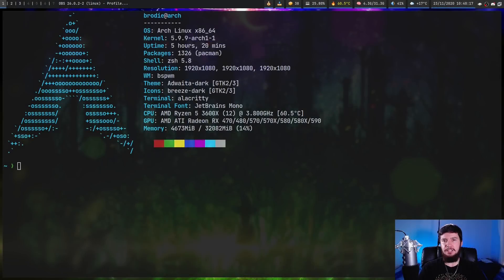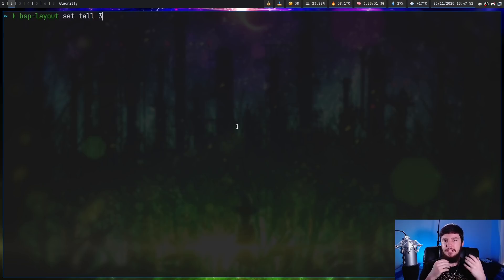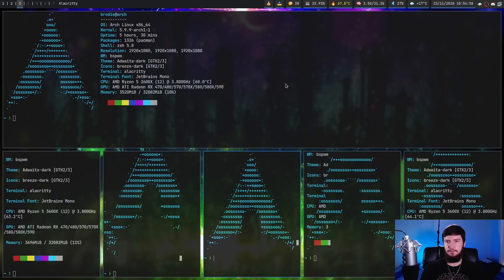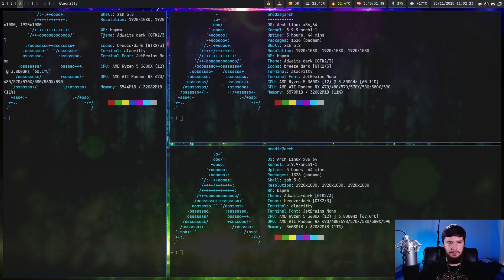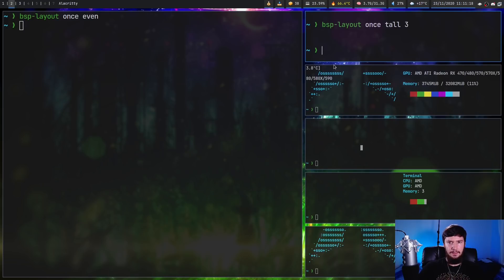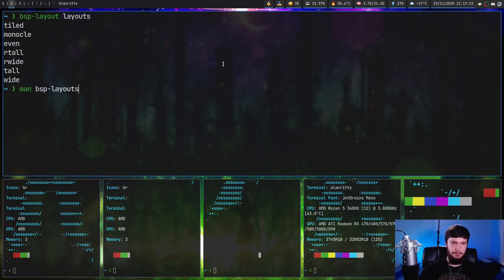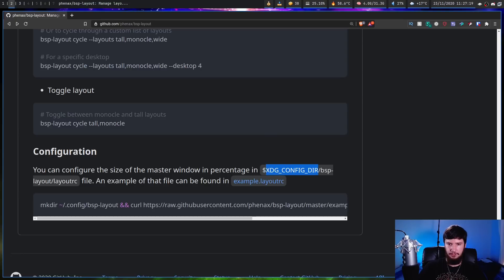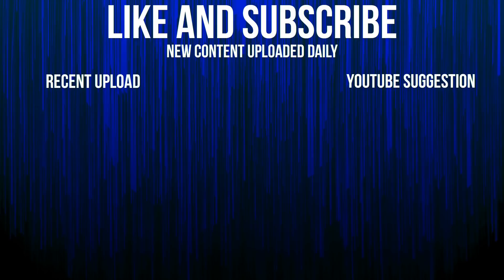Let's Add The Master Stack Layout To Bspwm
Master Stack layout is one of the absolute killer features of DWM but with the help of a simple BSPWM script called bsp layout we can bring all of that power here and experience the magic of the master stack layout among others.

Time Stamps
0:00 Introduction
0:53 Switching To Master Stack
1:40 Setting Master Size
2:19 Bottom Stack
2:45 Window Navigation
3:42 Reverse Master Stack
3:59 Top Stack
4:17 Even Layout
5:06 Remove A Layout
5:32 Once Mode
6:28 Cycle Layouts
7:06 Check Layouts
7:52 Issues
9:03 Configuration
9:37 Closing Thoughts
10:06 Outro

Credits
🎨 Channel Art:
All my art has was created by Supercozman